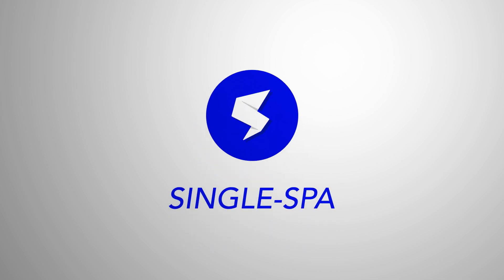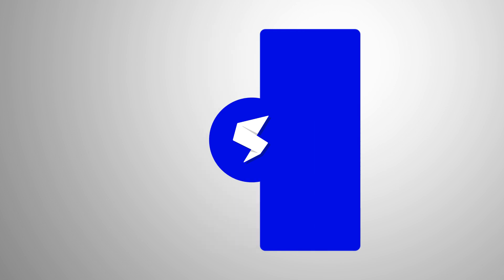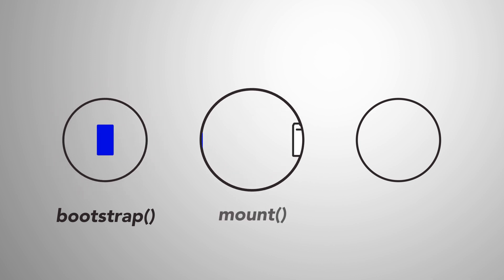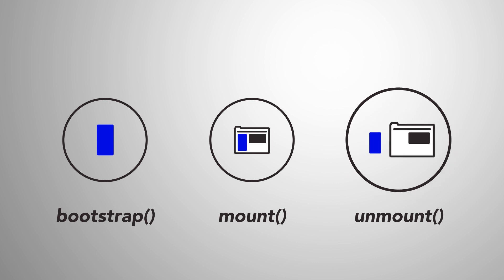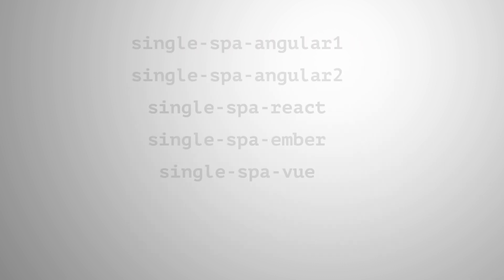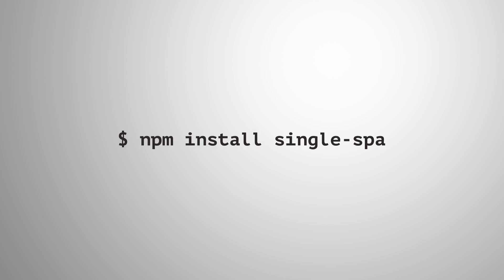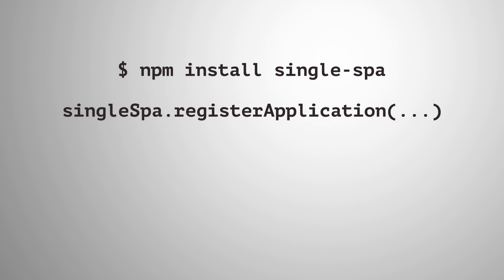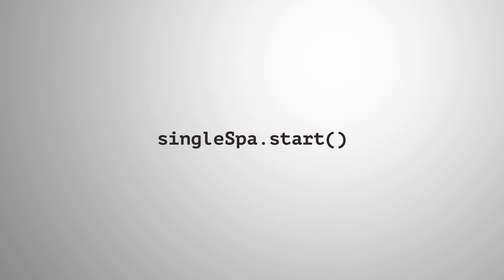Single-Spa Intro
This is an introduction video to the single-spa JavaScript library. Single-spa allows multiple single page JavaScript applications to run on a webpage at once.